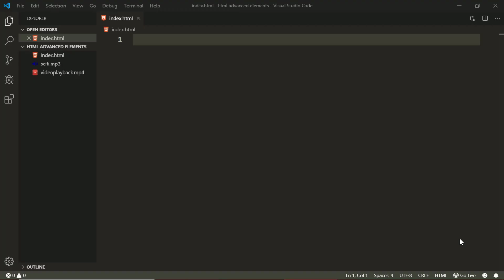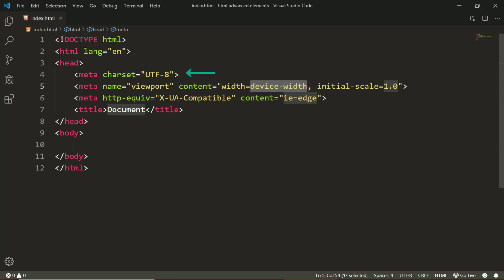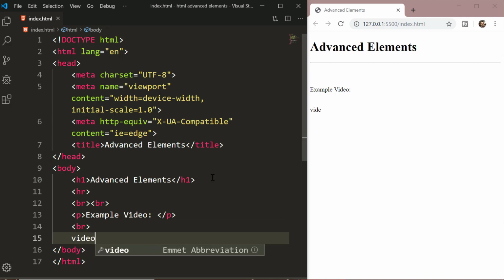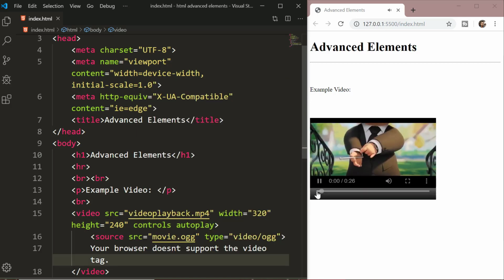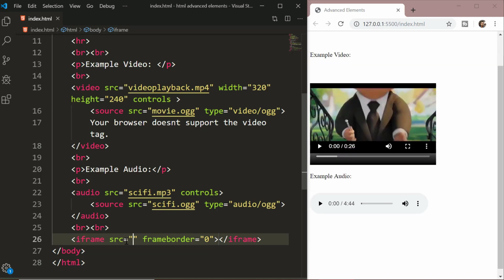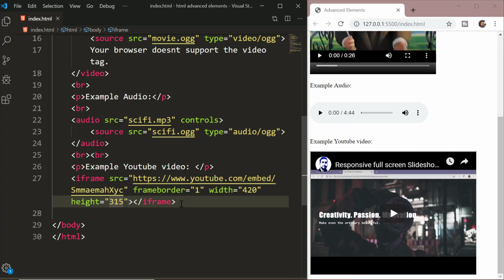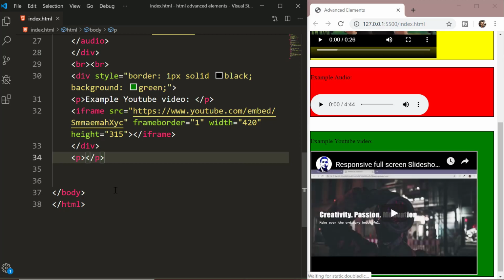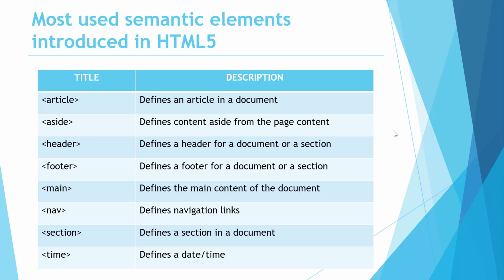6. Advanced HTML Elements | HTML Tutorial Series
In this video we will learn some advanced concepts of HTML like meta tags, media elements, semantic and non-semantic elements. This is the final video in the HTML tutorial series. CSS tutorial series is starting next week.